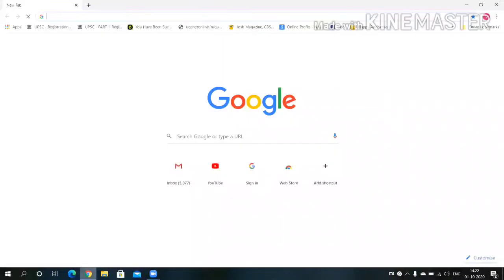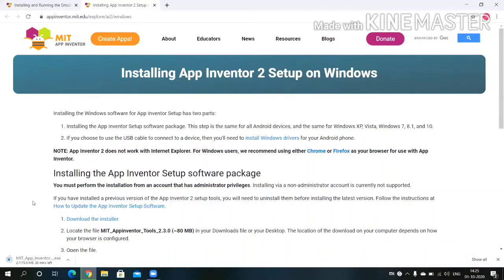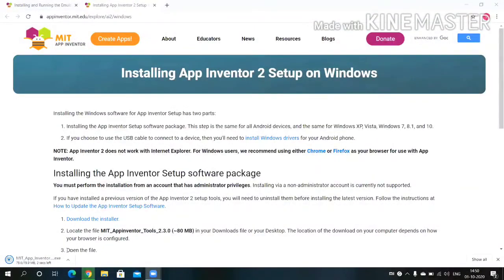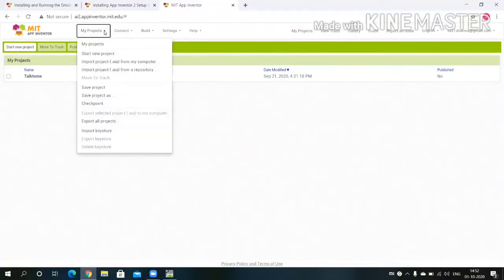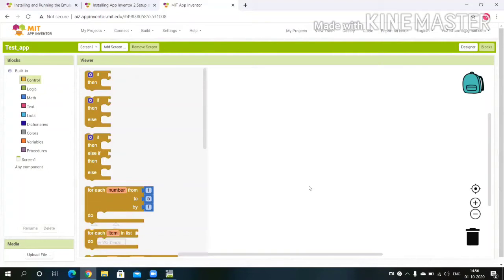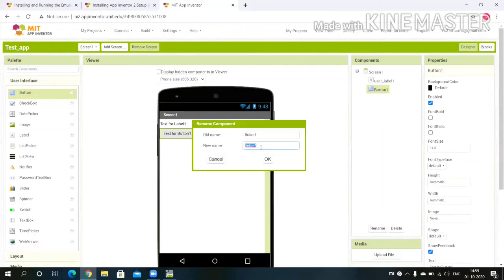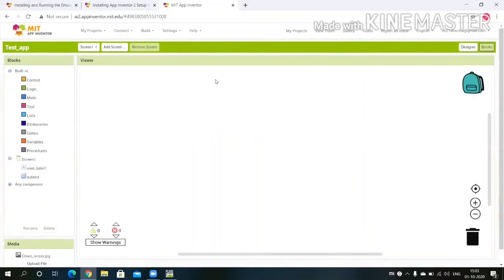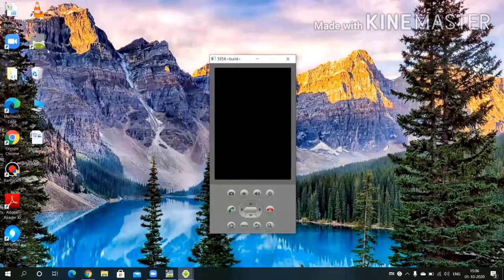How to install a MIT tool and basic concepts